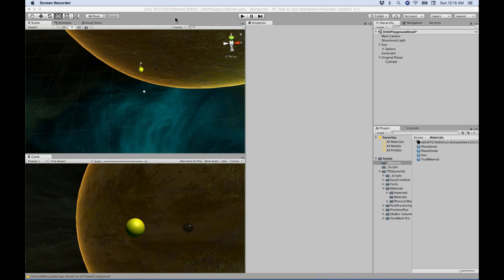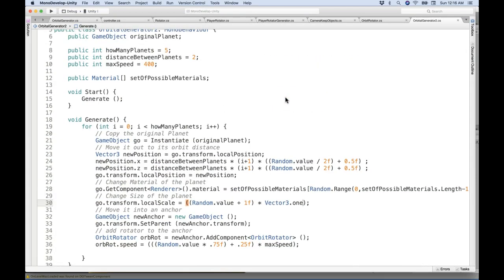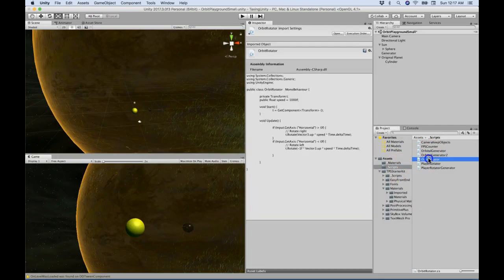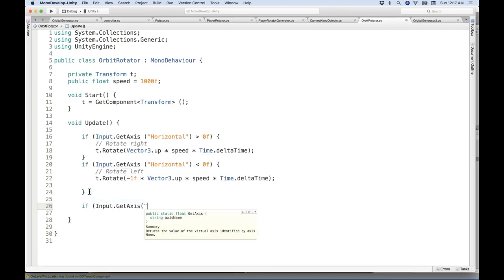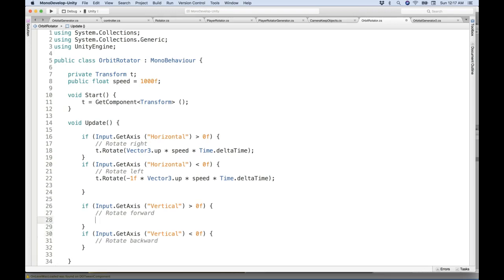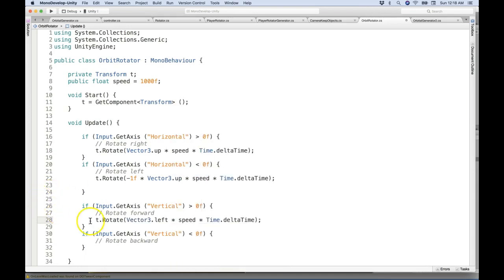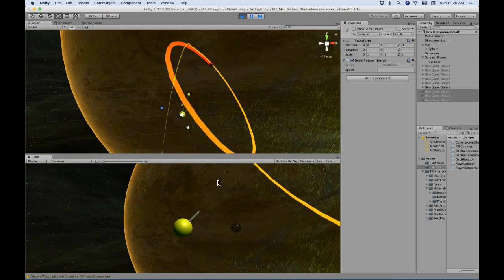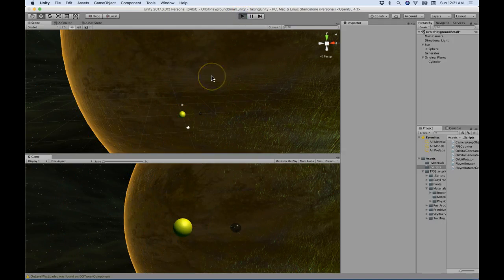Episode 2.8 (Bonus!) Adding a third dimension to the orbits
In this bonus video we add a third dimension to the orbits of these planets.  Its a bonus video because you don't need this video to have a cool solar system up and running already!